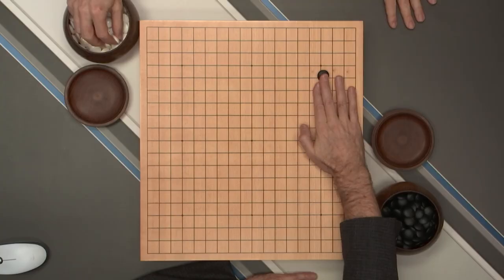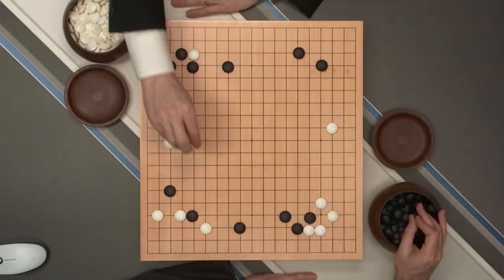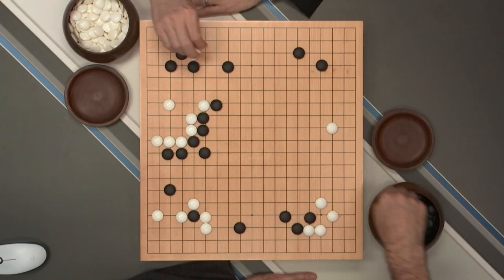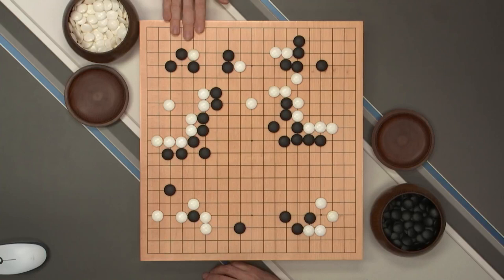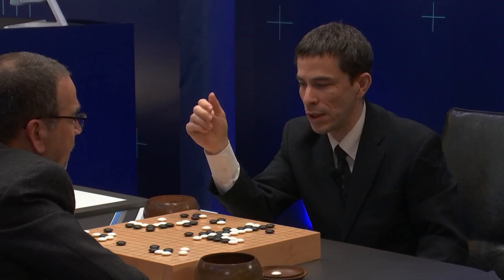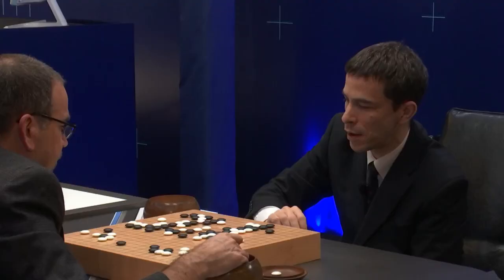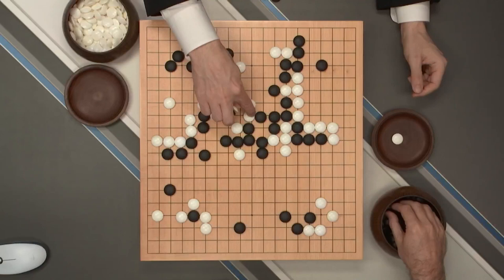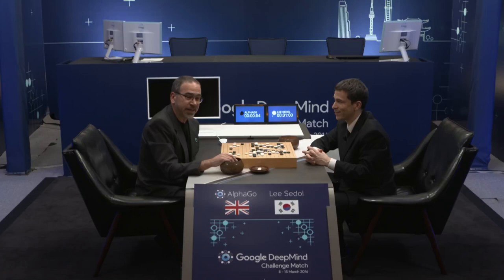Match 4 15 Minute Summary - Google DeepMind Challenge Match 2016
15 Minute Summary by Michael Redmond 9 dan professional and Chris Garlock on today's amazing fourth match between DeepMind's program AlphaGo take on the legendary Lee Sedol (9-dan pro), the top Go player of the past decade, in a $1M 5-game challenge match in Seoul.

In October 2015, AlphaGo became the first computer program ever to beat a professional Go player by winning 5-0 against the reigning 3-times European Champion Fan Hui (2-dan pro). That work was featured in a front cover article in the science journal Nature in January 2016.